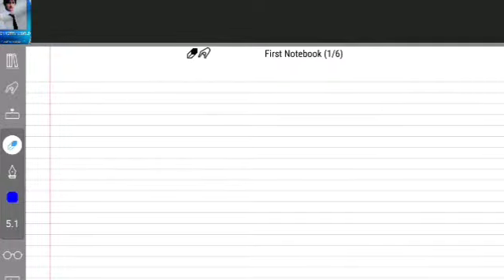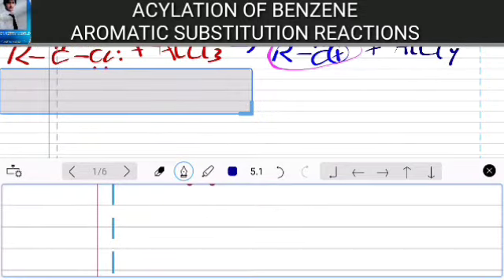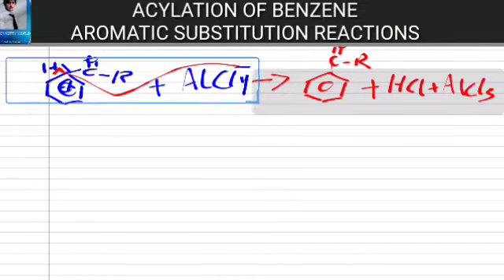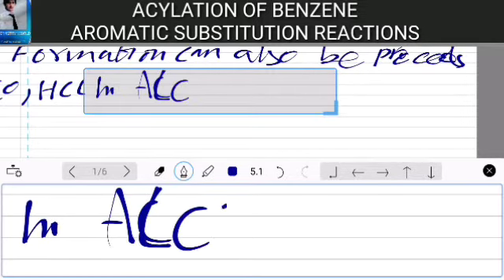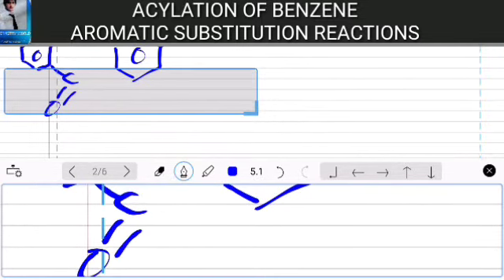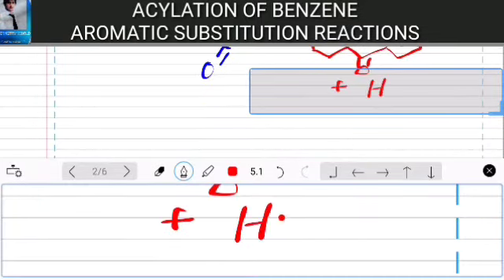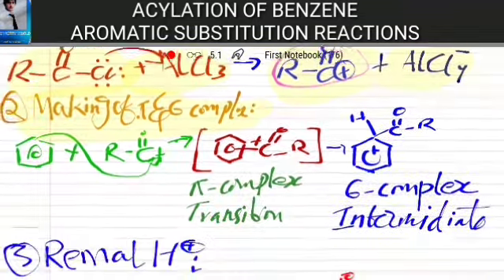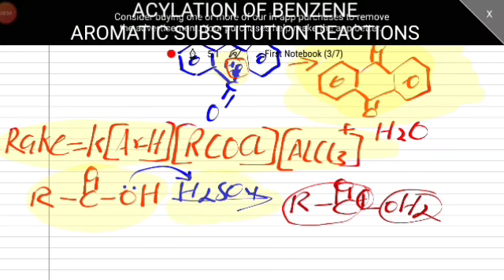0.7 FRIEDEL-CRAFTS ACYLATION OF BENZENE REACTION MECHANISM | AROMATIC SUBSTITUTION REACTIONS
This organic chemistry video tutorial provides a basic introduction into the friedel crafts acylation reaction mechanism of benzene. It explains how to add a ketone functional group to a benzene ring using an acid chloride and an AlCl3 lewis acid catalyst.